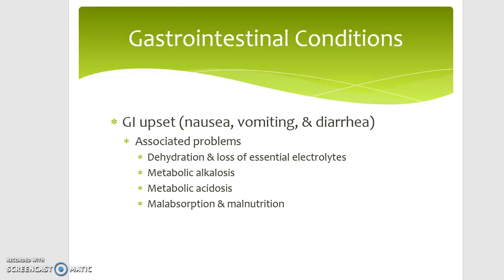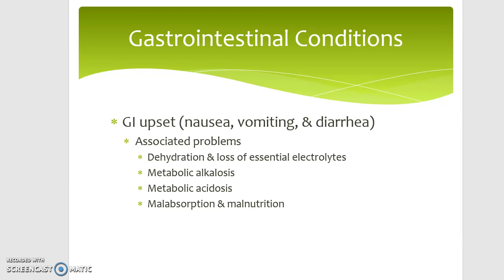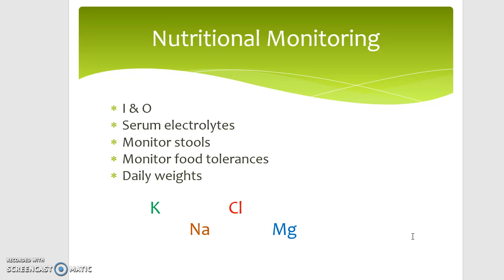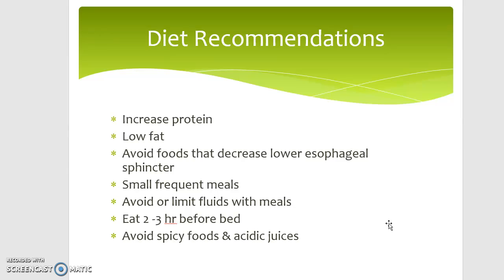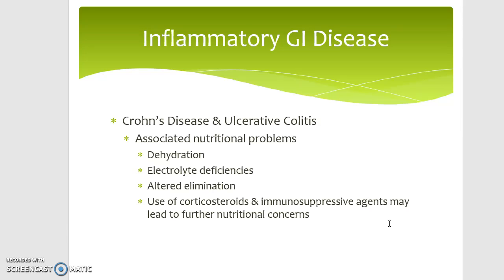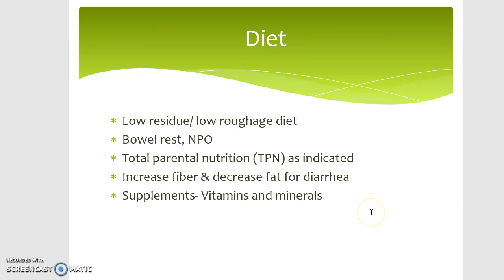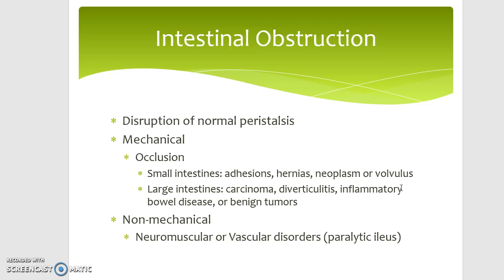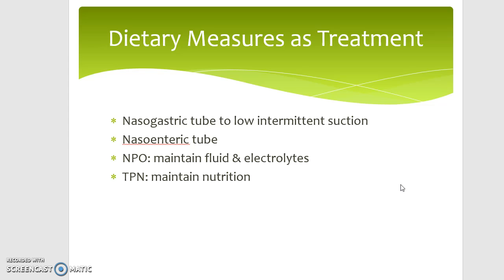Disease Specific diets Part 2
Discussion of GI diseases